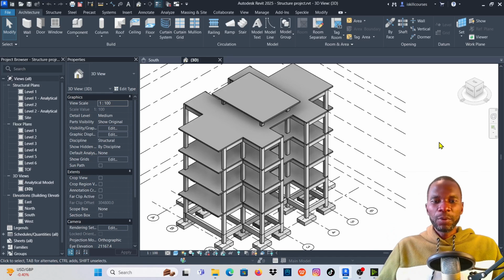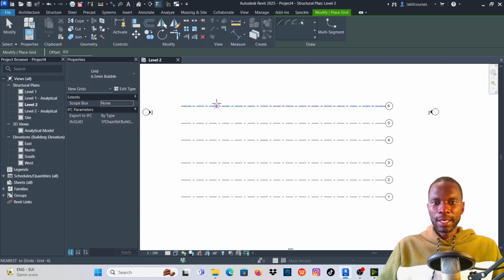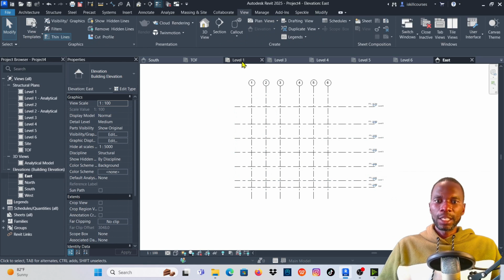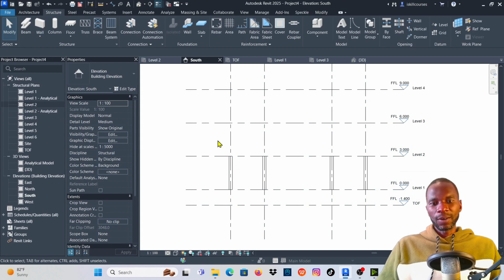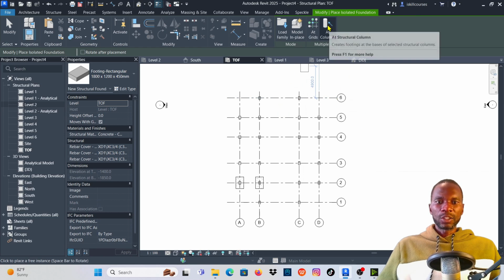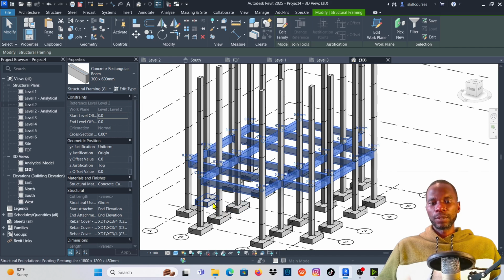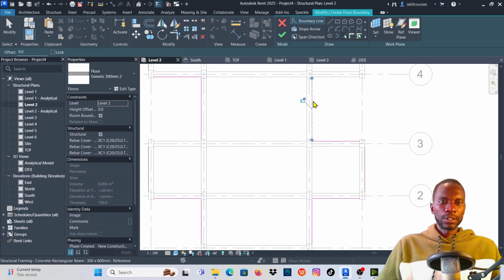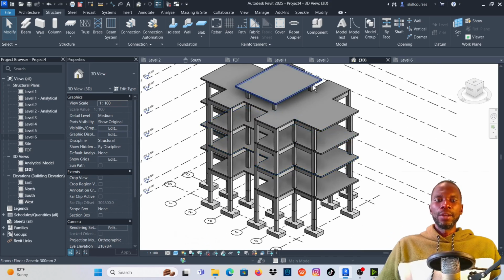Revit Beginner tutorials | Every beginner starts from HERE!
These Revit Beginner tutorials have been developed to help beginners in Revit grasp the software in easy steps. You will learn how to acurately model a structural preject in Revit using Revit tools.